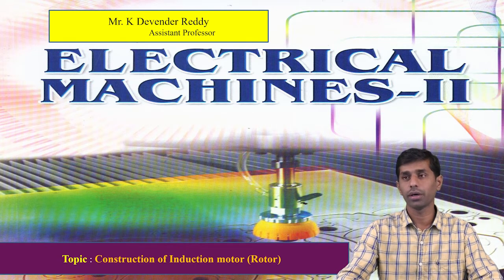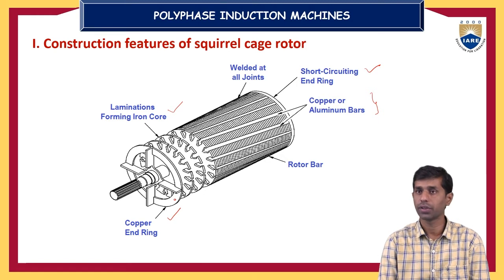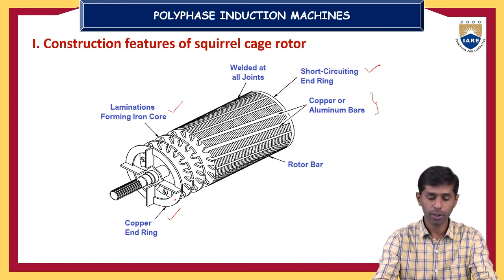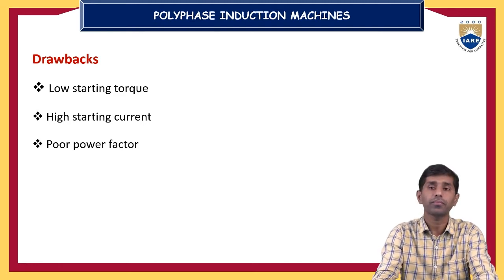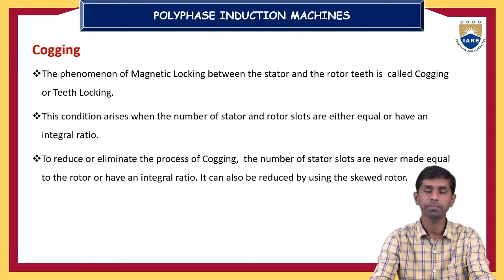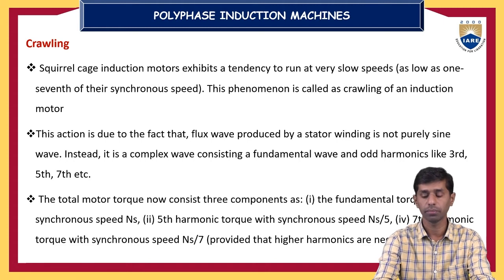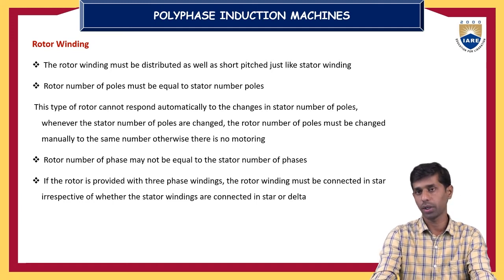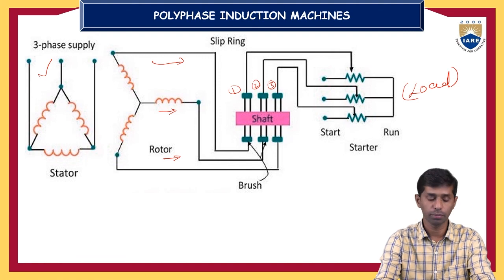Construction of Induction motor Rotor by Mr.K Devender Reddy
Construction of Induction motor Rotor by Mr.K Devender Reddy | Department of EEE | IARE

Telangana, India.